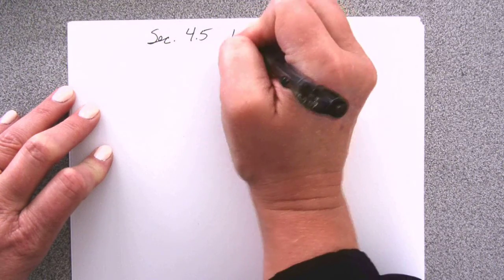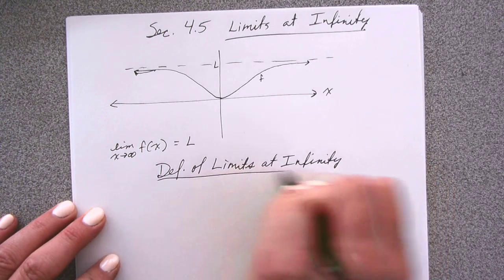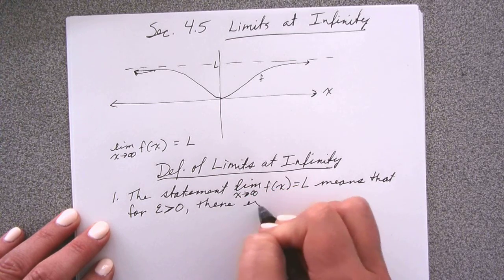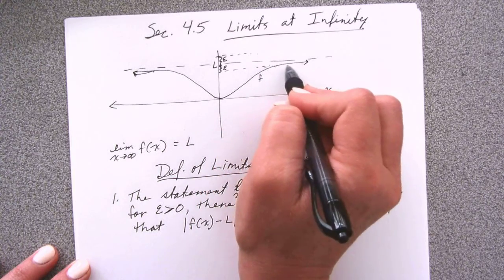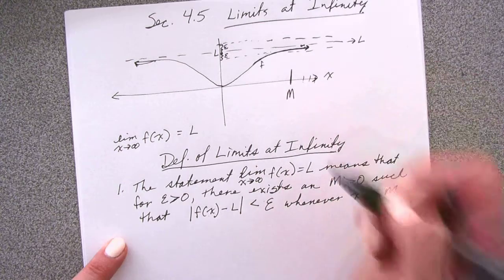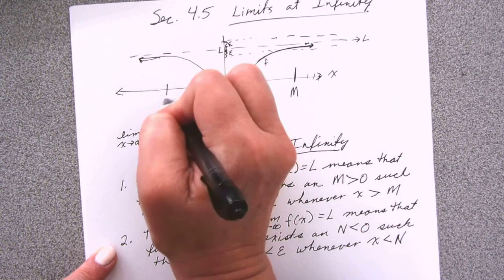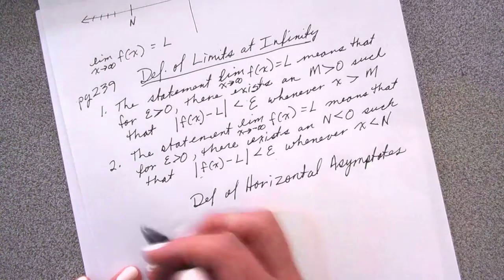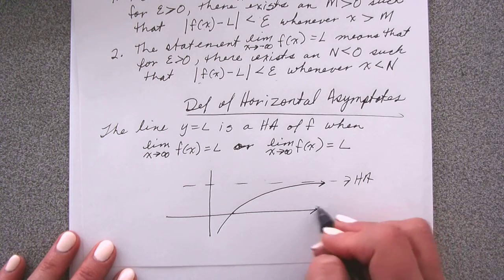2413 Sec 4 5 Def of Limits at Infinity and Def of Horizontal Asymptote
2413 Sec  4 5 Def  of Limits at Infinity and Def  of Horizontal Asymptote